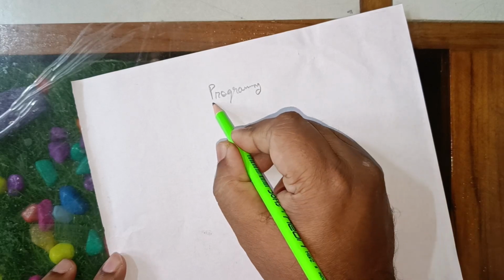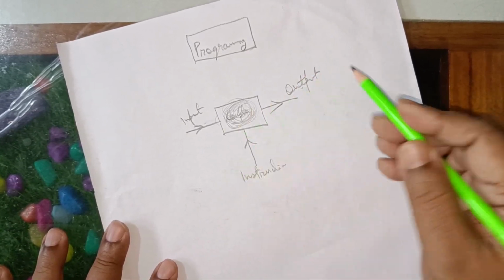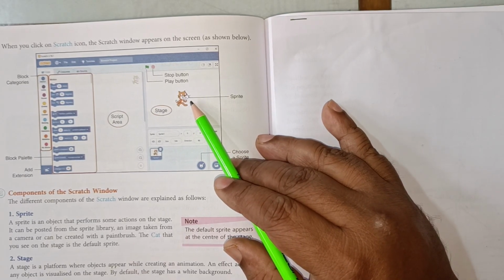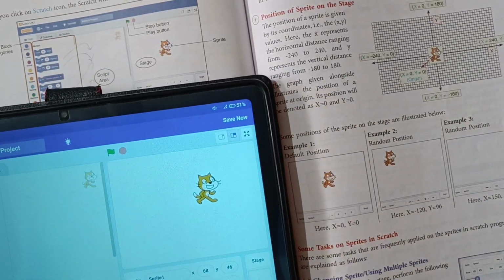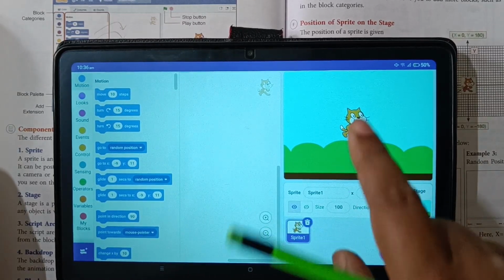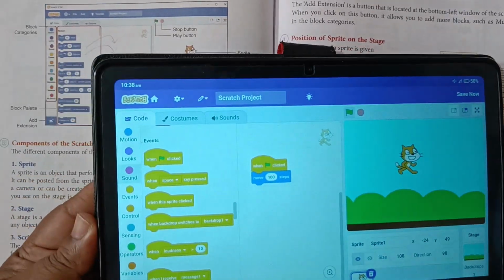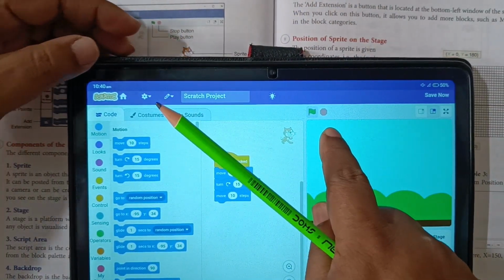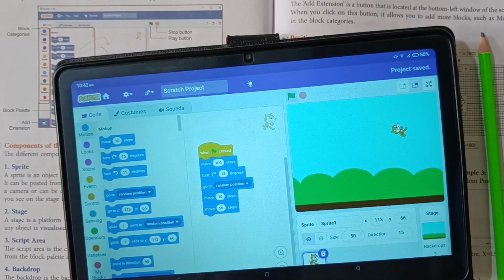Scratch Programming - Basic Concepts